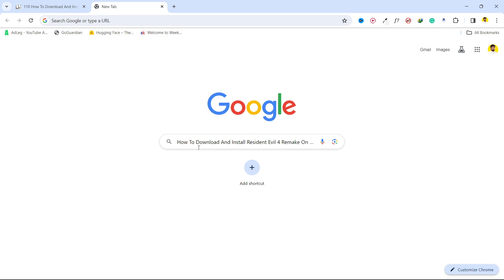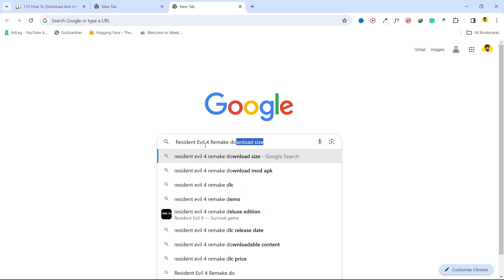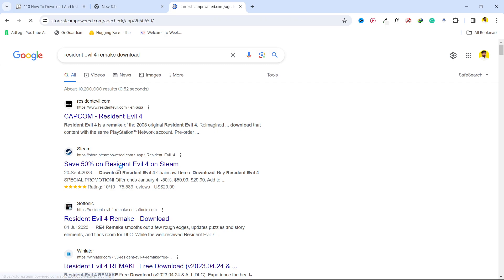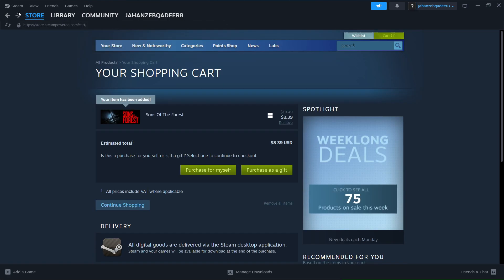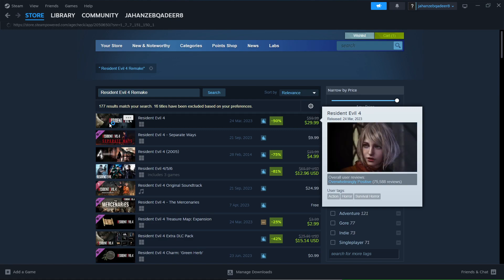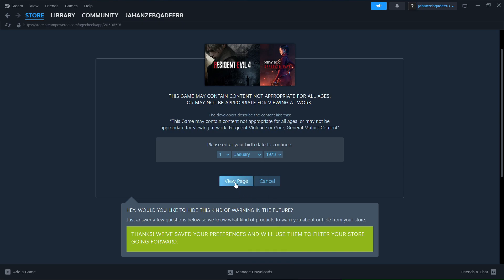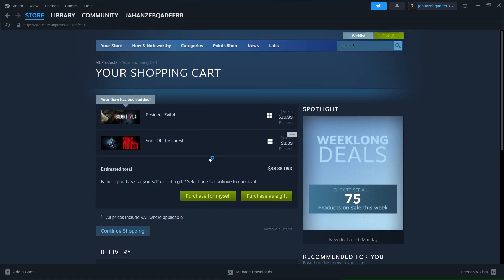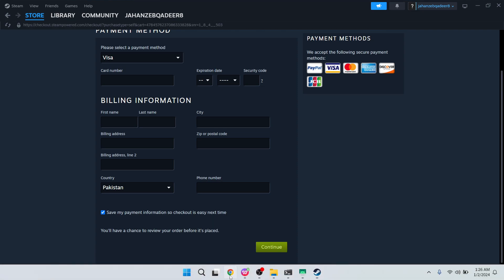How To Download And Install Resident Evil 4 Remake Pc (2025)